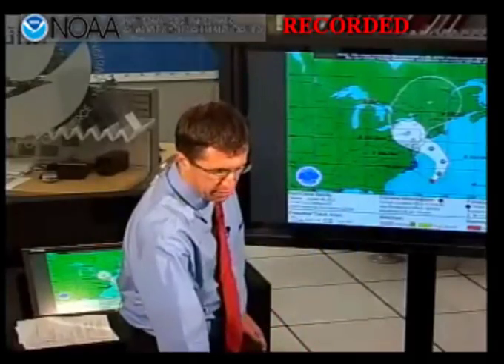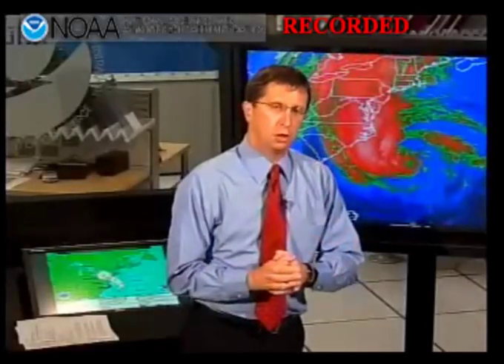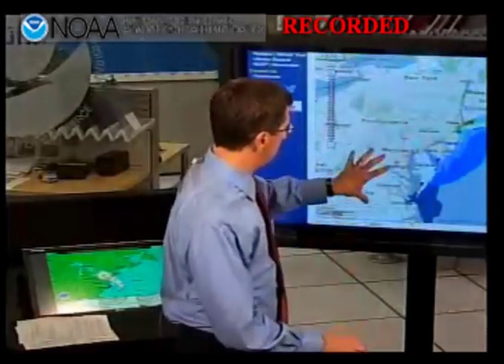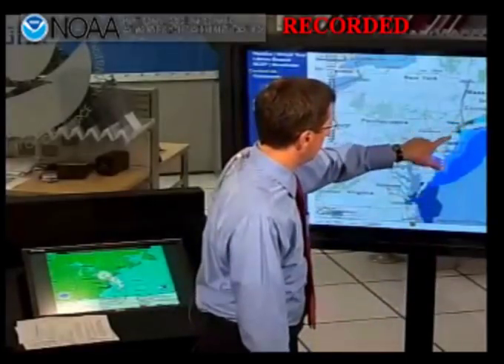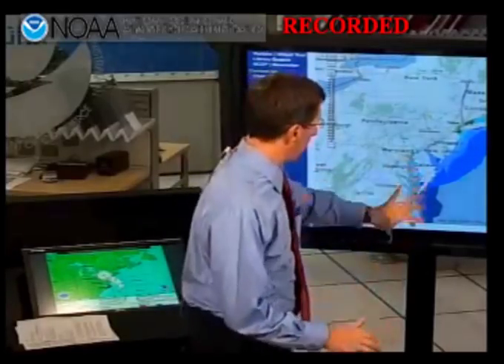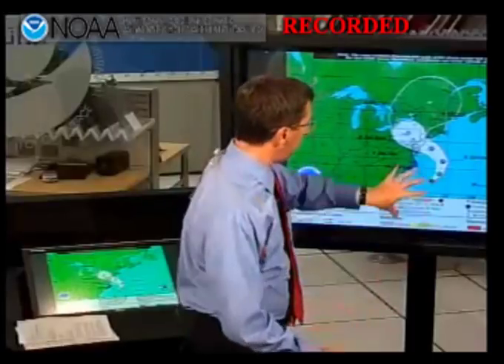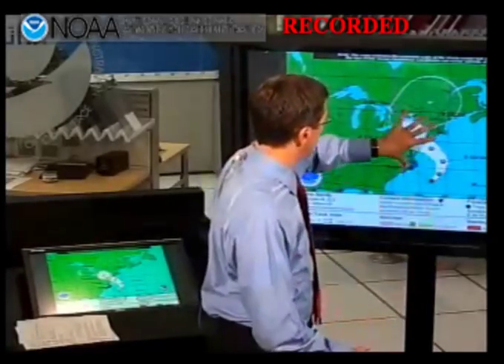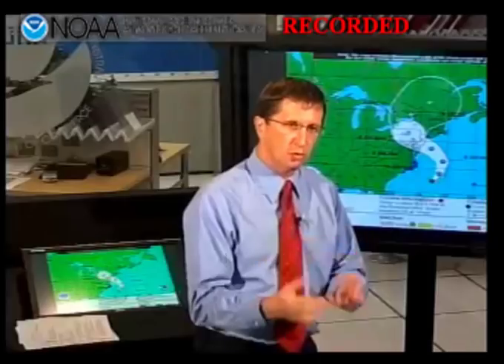Hurricane Sandy Briefing from NOAA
In this video, Dr. Rick Knabb, Director of the National Hurricane Center gives a briefing on Hurricane Sandy on 10/28/2012 at noon Eastern time. With computer models showing strom surges of up to 11 feet, the Category 1 storm is extremely large is already causing life-threatening situations on the Eastern seaboard. New York has ordered a Zone A evacuation for only the second time in history (first time since Hurricane Irene.)